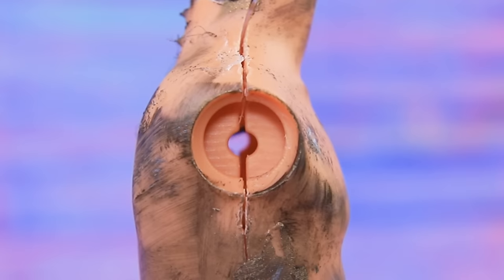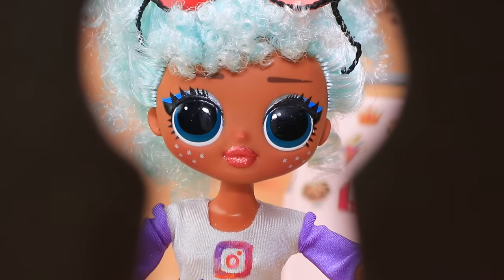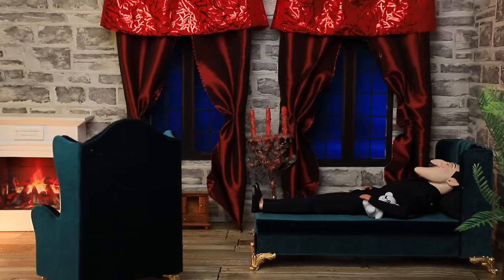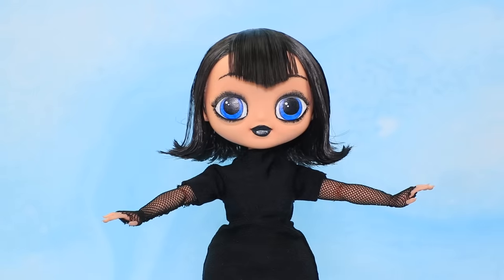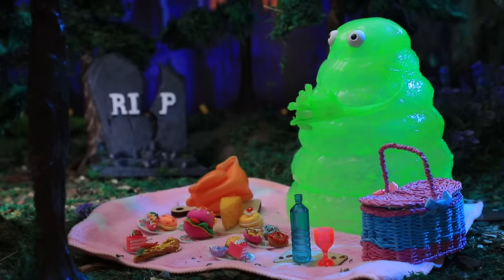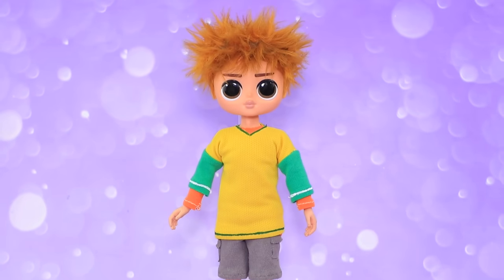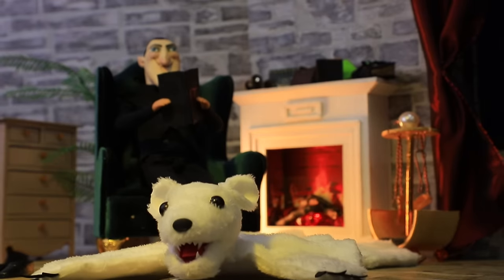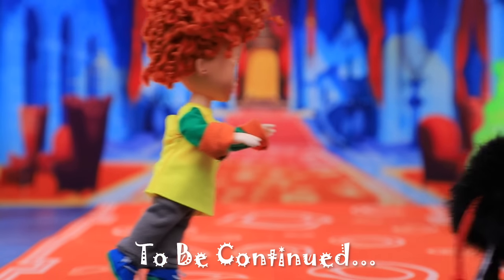Hotel Transylvania / 11 LOL Surprise OMG Ideas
The monsters are undergoing tremendous changes. What kind? Watch in our new video.

Supplies and tools:
• Broken Ken doll
• Old LOL ОМG doll
• Wire
• Foam rubber
• Hot glue
• Plastic container
• Foam paper
• Acrylic paint
• LED lights
• Acrylic glitter
• Old t-shirt
• Black tea
• Modeling clay
• Athletic fabric
• Crayons
• Dry pastels
• Synthetic hair extensions
• Elastic net
• Stacking rings
• Saran wrap
• Acrylic polish
• Glow-in-the-dark paint
• Light clay
• Felting wool
• Cord
• Faux fur
• Styrofoam
• Fake flowers
• Masking tape
• Old LOL doll
• Jersey fabric